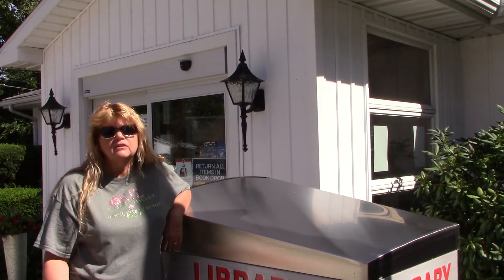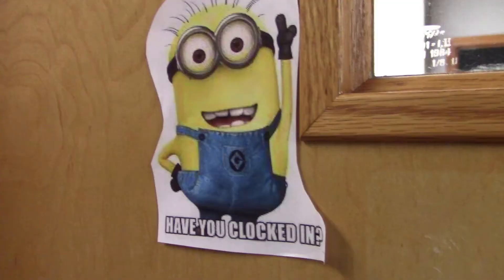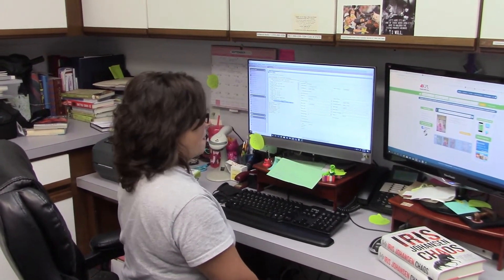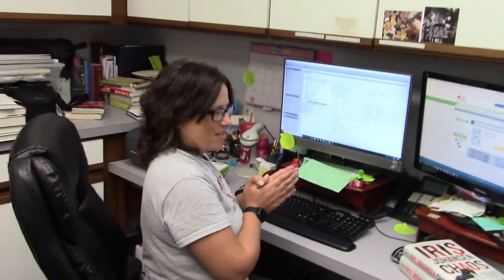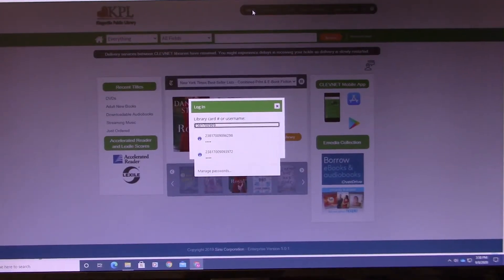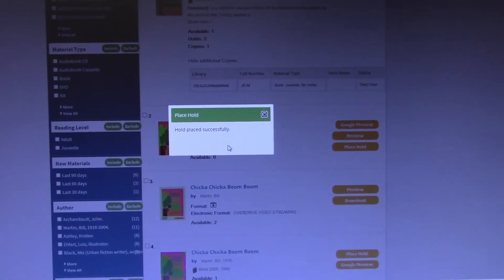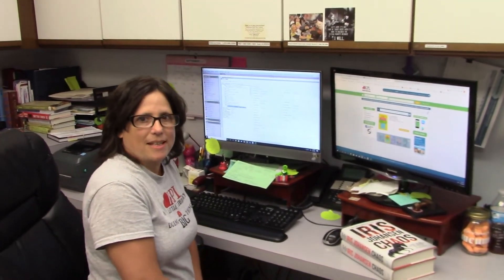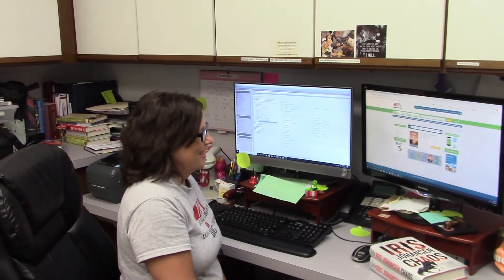Check It Out | Holds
Check It Out! Today Beth is showing us placing holds on the catalog.